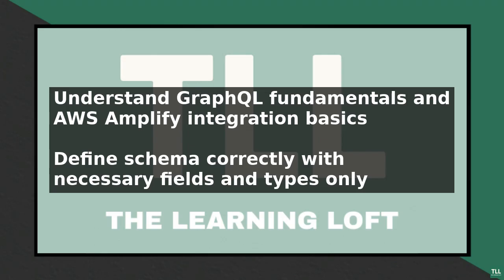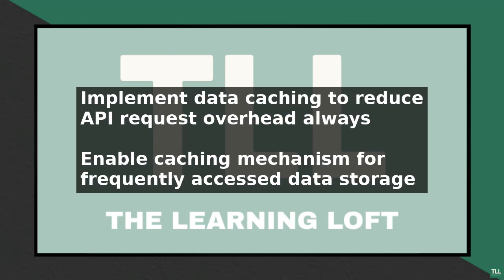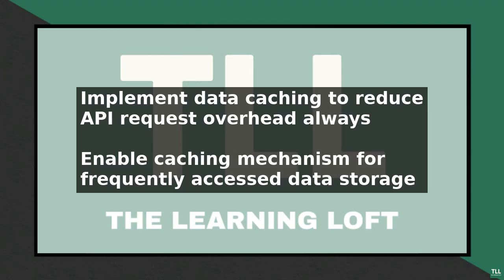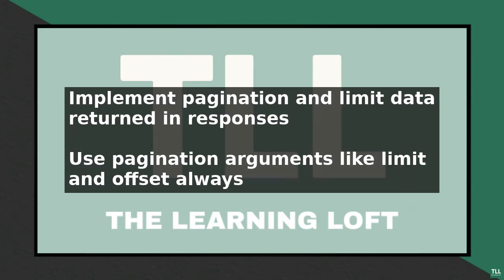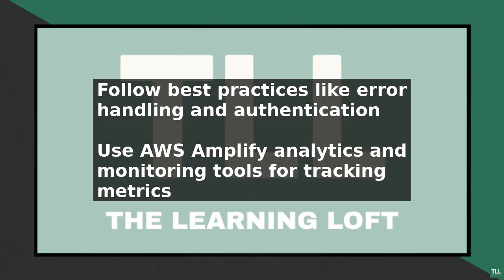How To Optimize Aws Amplify Graphql Api (2025)